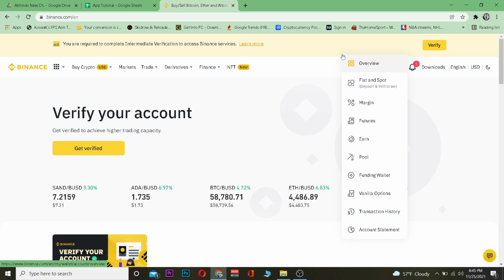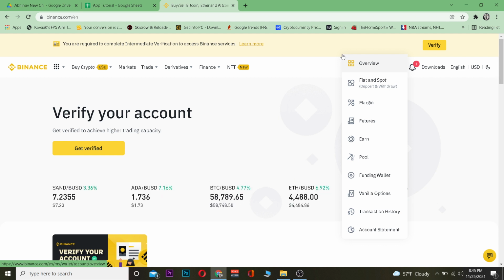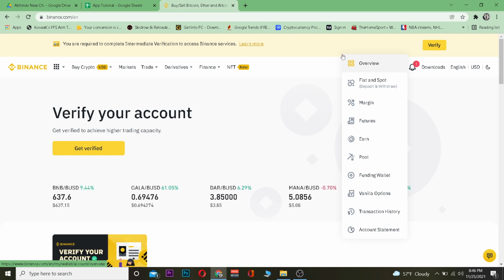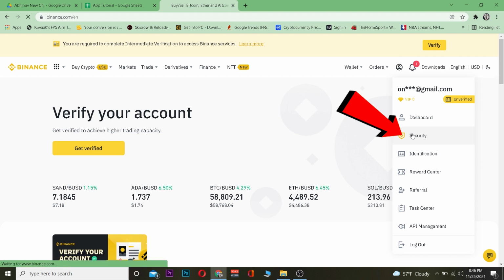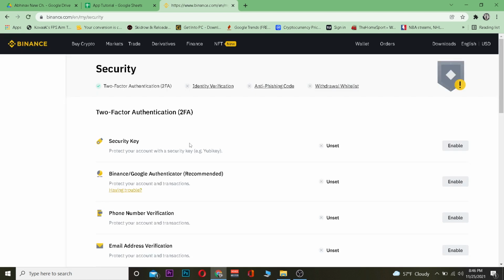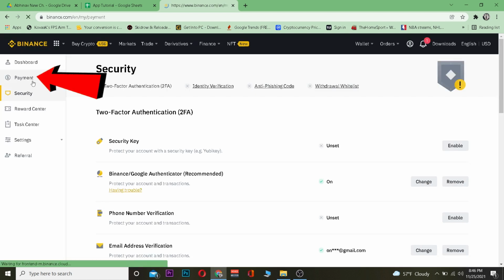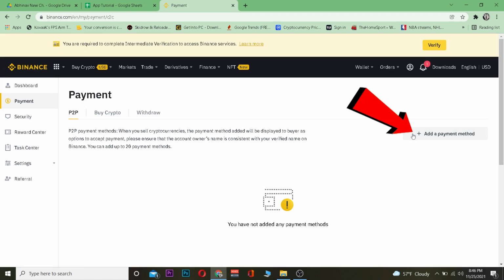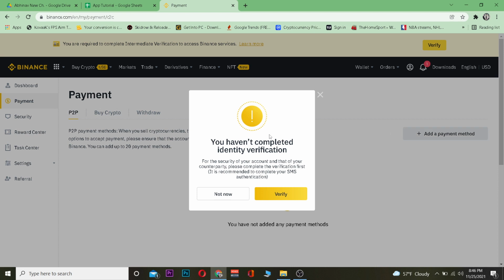How to Add Payment Method in Binance 2022 | Add Money in Binance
This video guides you through the exact steps on How to Add Payment Method in Binance   .

0:00 - Intro
0:11 - How to Add Payment Method in Binance
1:46 - Outro